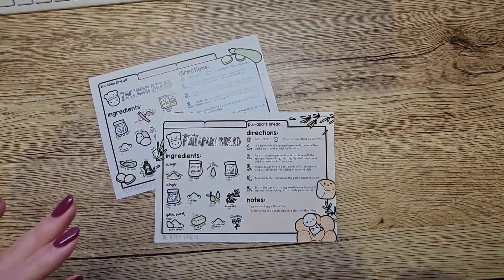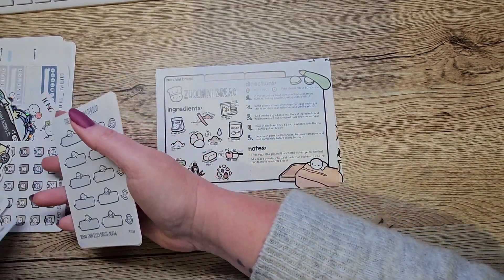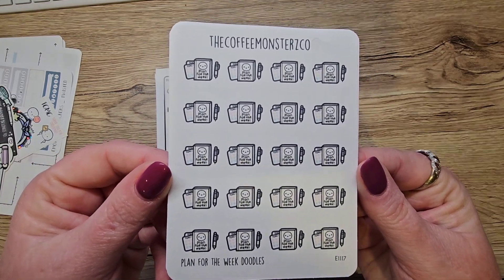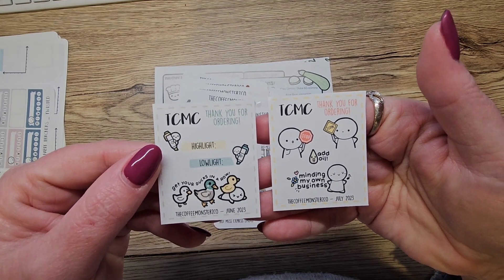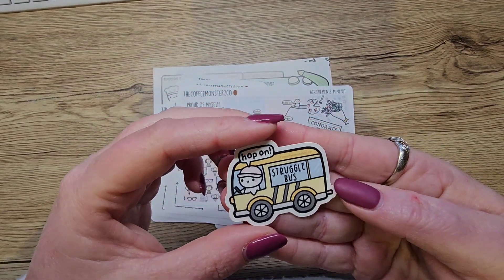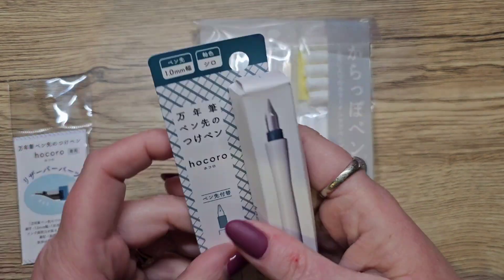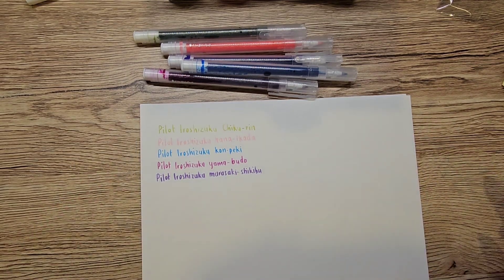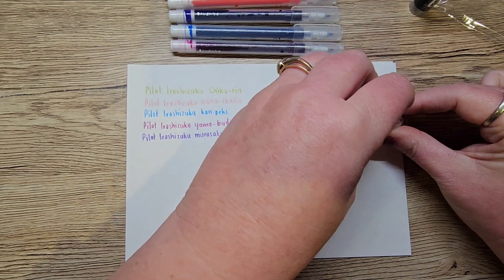Stationery Haul!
July is a no spend month for me, and I failed miserably.
Right, so we have a haul from Thecoffeemonsterzco and The Stationery Selection and I am so excited to show it to you all!